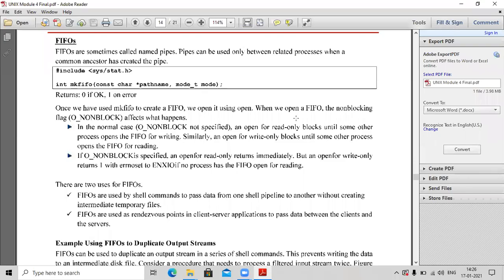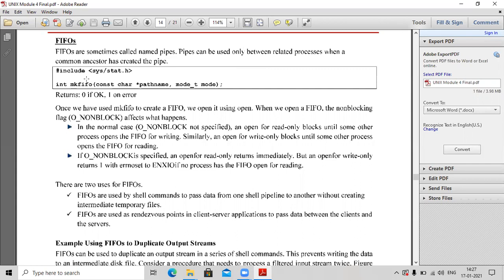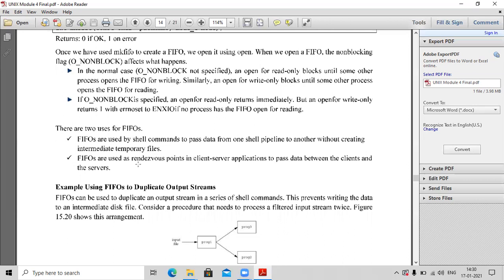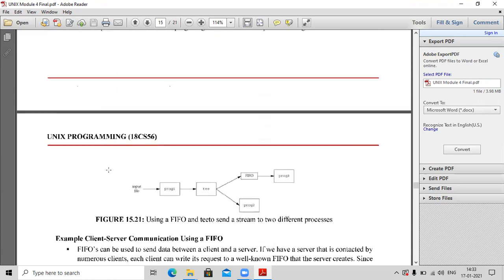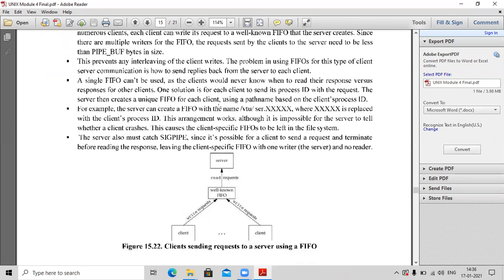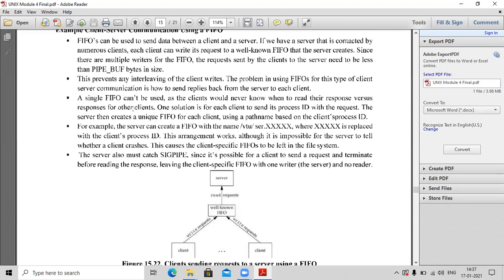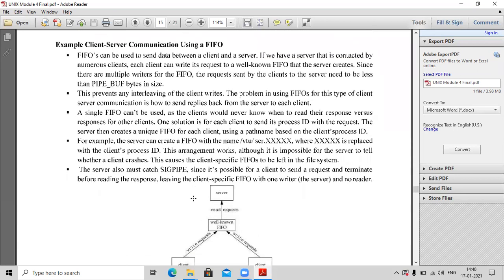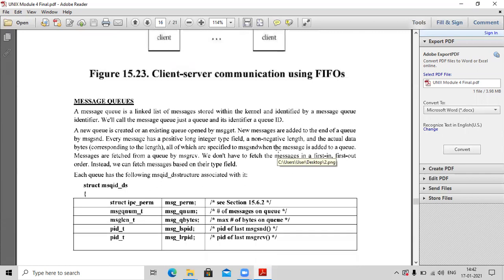Module 4_Class 4